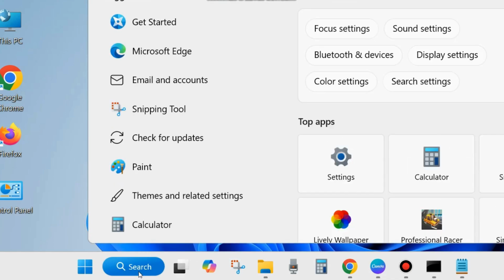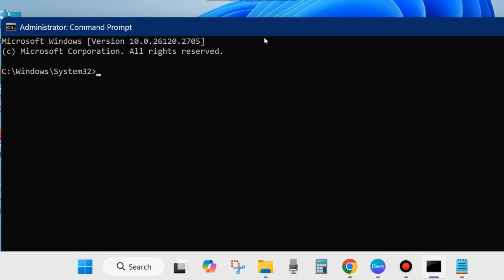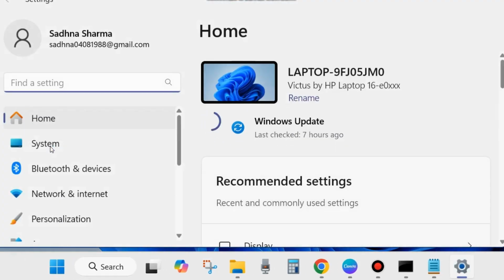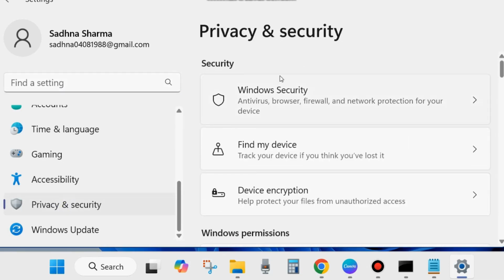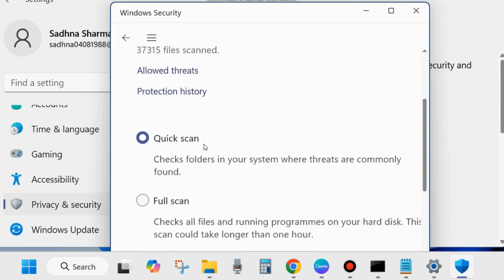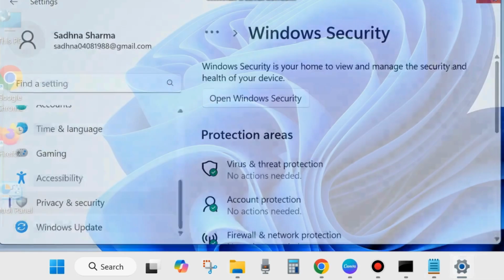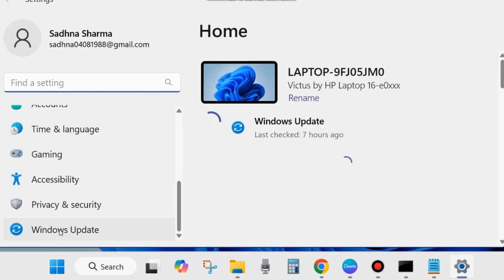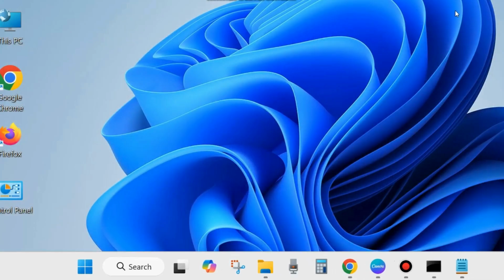ERROR BAD LENGTH Error Code 24 on Windows 11 / 10 Fixed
The program issued a command but the command length is incorrect. How to Fix ERROR_BAD_LENGTH Error Code 24 on Windows 11 / 10